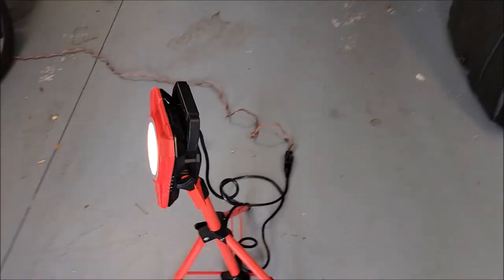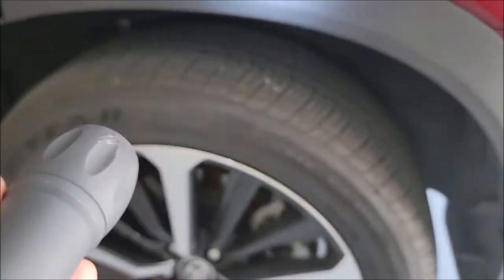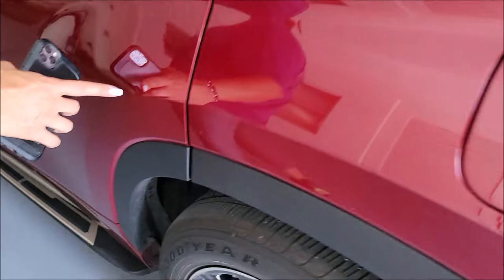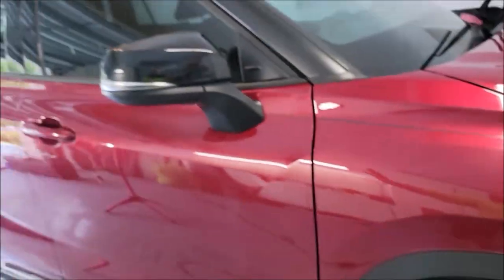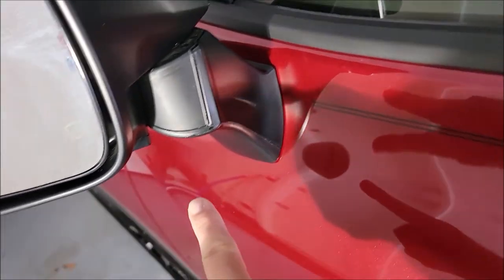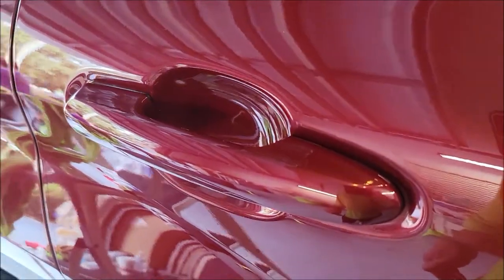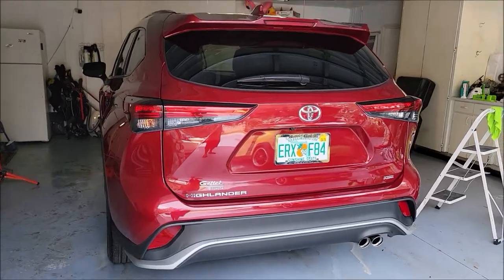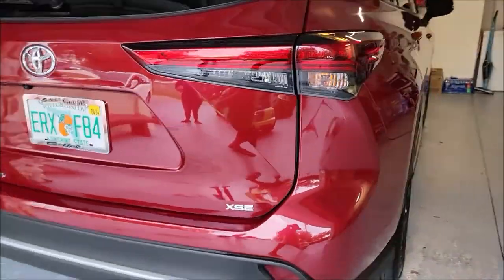2022 TOYOTA HIGHLANDER ADVANCED PAINT OVER SPRAY REMOVAL FROM PAINT AND PLASTIC TRIM MY FRUSTRATION